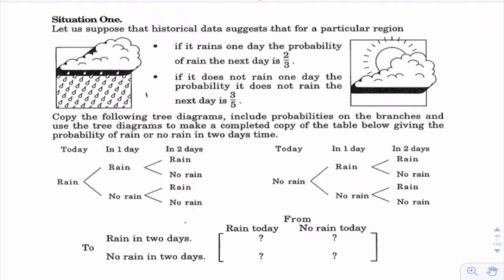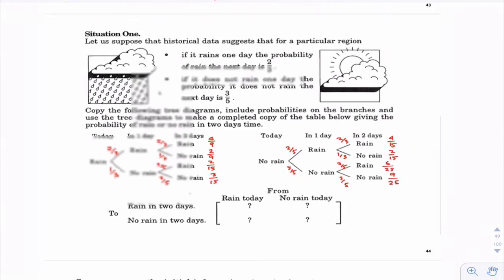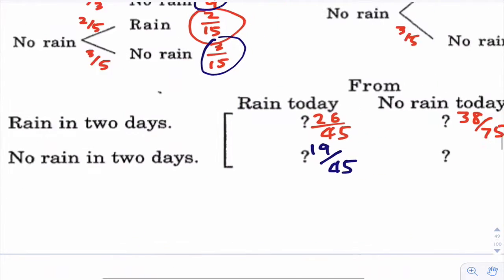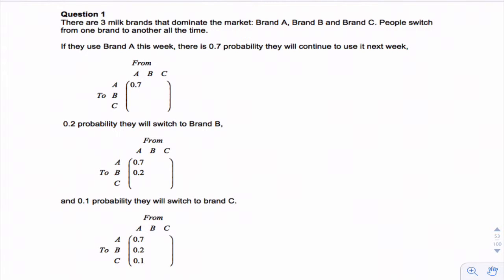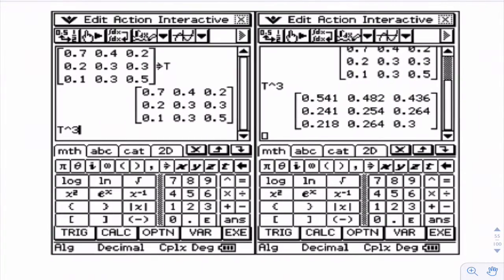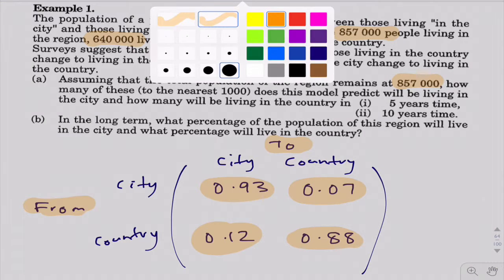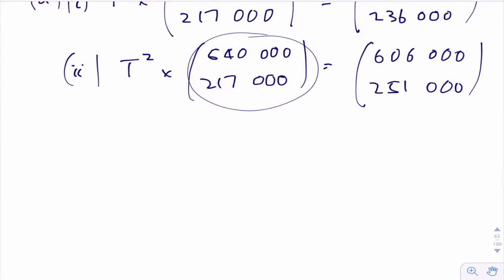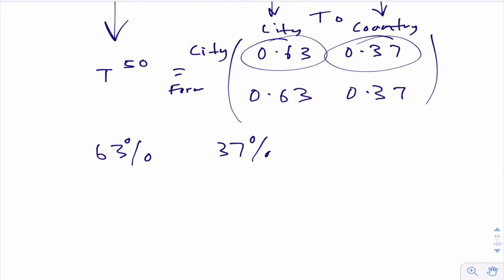Matrices III Transition Matrices